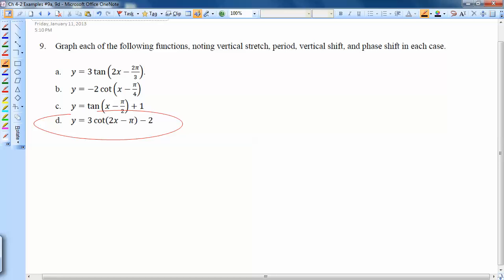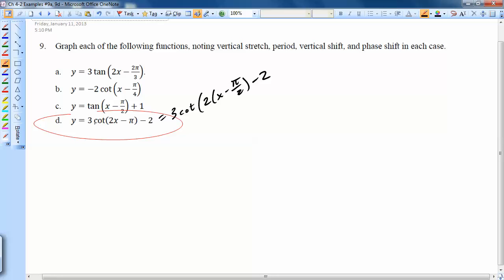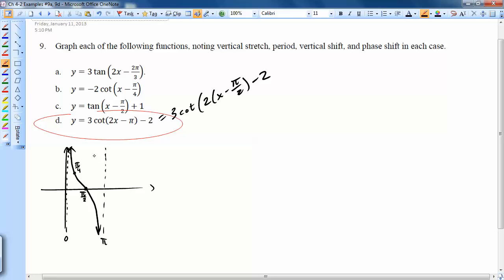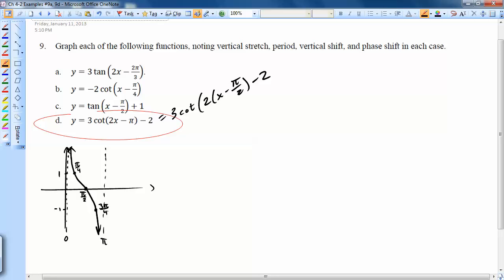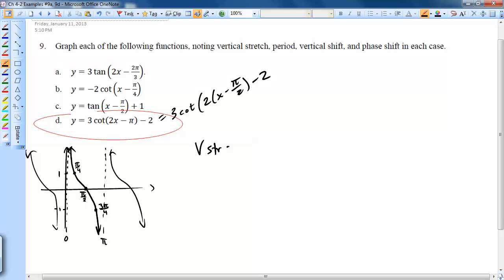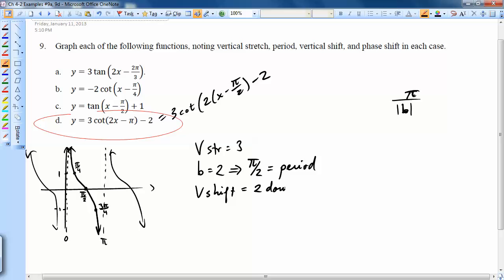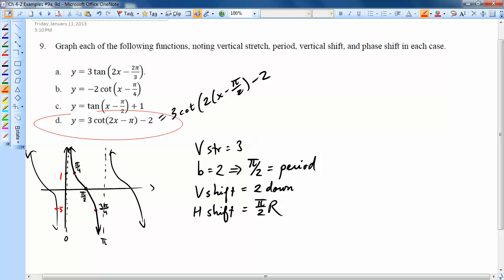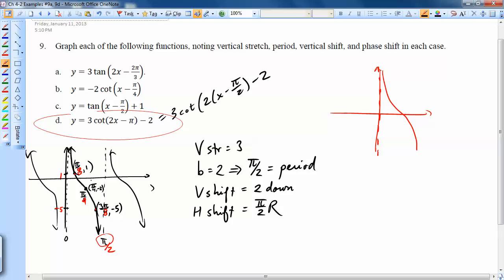Ch 4-2 Example